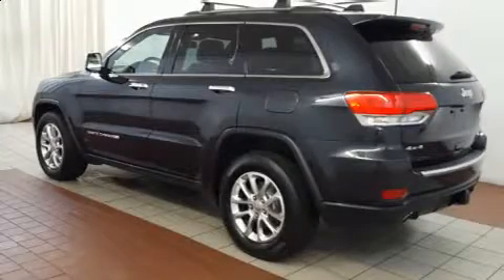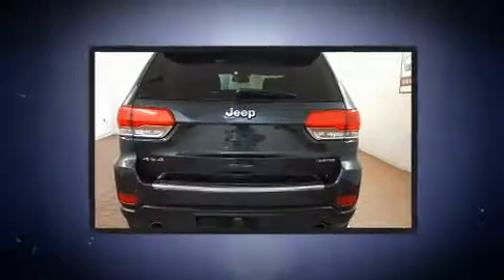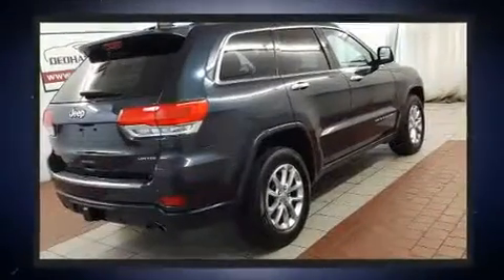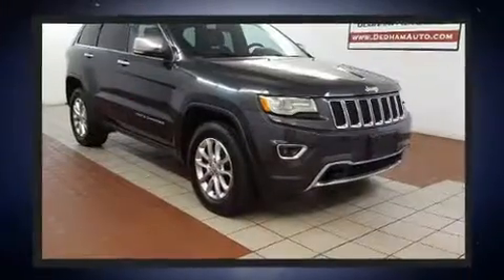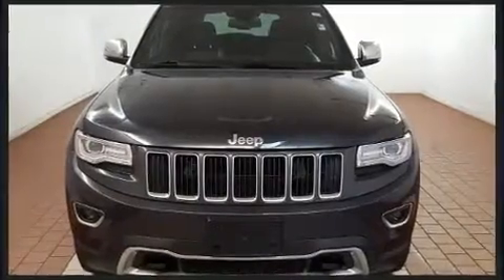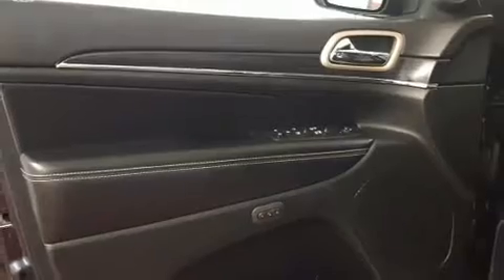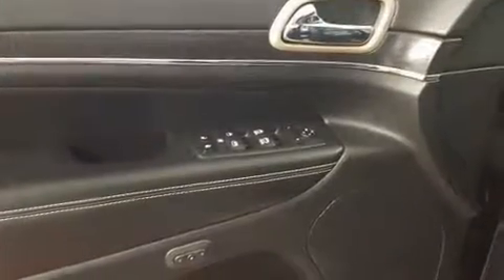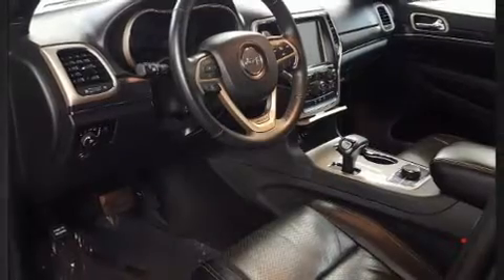2014 Jeep Grand Cherokee Limited 4x4 in Dedham, MA 02026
The 2014 Jeep Grand Cherokee. Smooth gearshifts are achieved thanks to the powerful 8 cylinder engine, and for added security, dynamic Stability Control supplements the drivetrain. Four wheel drive allows you to go places you've only imagined. Jeep prioritized practicality, efficiency, and style by including: front and rear reading lights, speed sensitive wipers, a built-in garage door transmitter, automatic dimming door mirrors, telescoping steering wheel, heated door mirrors, and 1-touch window functionality. Features such as automatic climate control and leather upholstery prove that economical transportation does not need to be sparsely equipped. Rear passengers enjoy the seat heating functionality, keeping them warm during the winter months. Jeep ensures the safety and security of its passengers with equipment such as: dual front impact airbags, head curtain airbags, traction control, anti-whiplash front head restraints, ignition disabling, and 4 wheel disc brakes with ABS. Brake assist technology provides extra pressure when applying the brakes. Our sales reps are extremely helpful & knowledgeable. We'd be happy to answer any questions that you may have.